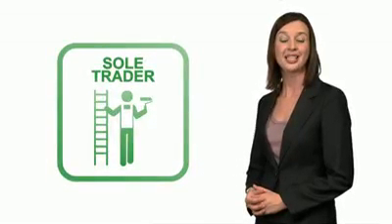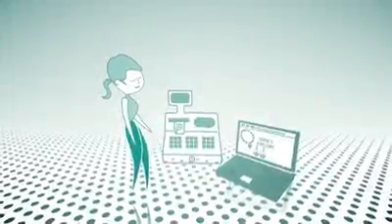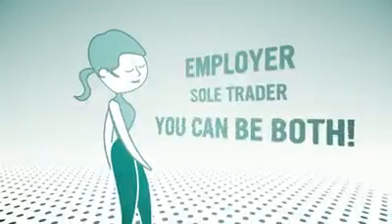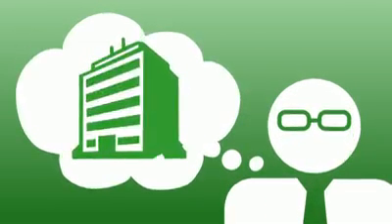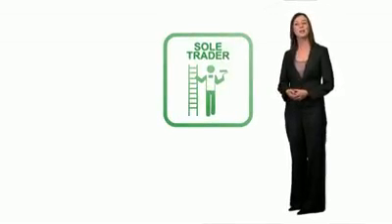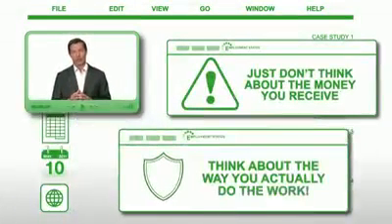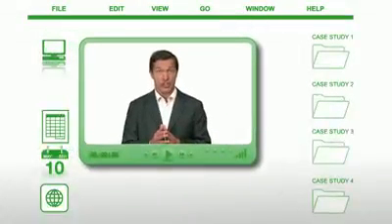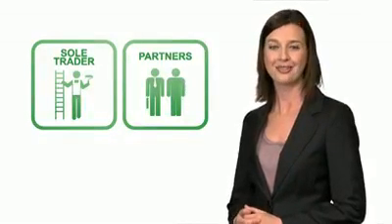Self-employment: sole trader or partnership?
What are the differences between being a sole trader and a partnership when you set up your business and become self-employed? This video will cover these different business types and the advantages and disadvantages of both when starting up.

You can find more detailed information in our guide on how to set up as a sole trader:

You can find more detailed information in our guide on how to set up a business partnership:

It contains essential information, support and services for you and your business – whether you work for a large organisation or are on your way to starting up.

Simple to use, up-to-date and practical, nibusinessinfo.co.uk is the first place to go to find guidance on regulations and to access government services. It also has a number of useful online tools, calculators, and best practice case studies; and provides access to funding options, as well as wider support.

Timestamps
0:00 Introduction self-employment business types
0:23 An overview of becoming a sole trader
0:41 Advantages of being a sole trader
3:00 An overview of business partnerships
3:53 Advantages of a business partnership
5:51 Differences between sole traders and partnerships
6:09 What is your employment status?
8:48 Tell HMRC that your self-employed